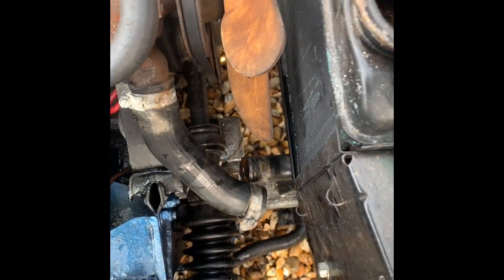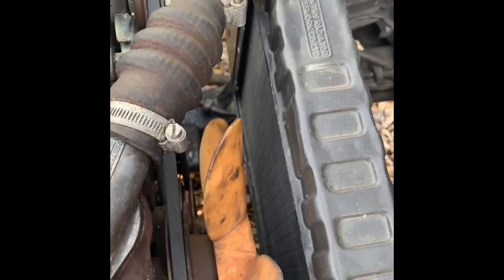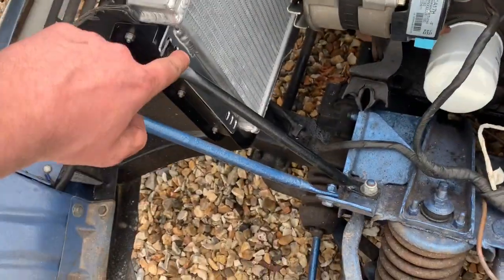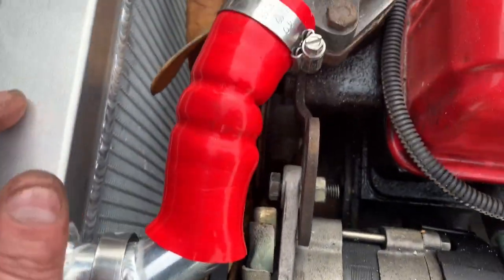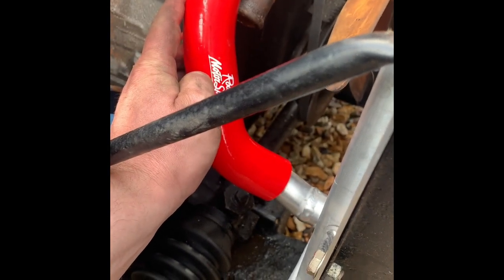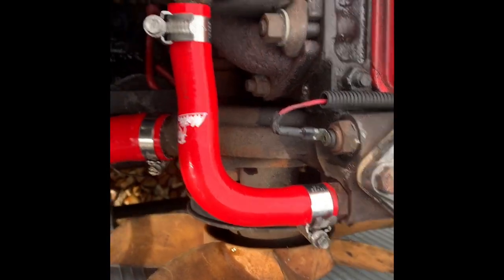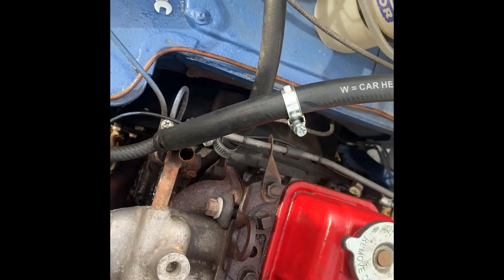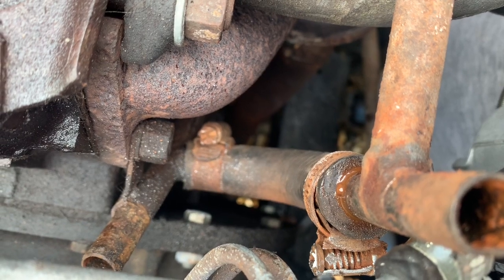How To Replace The Radiator And Coolant Hoses - Triumph Spitfire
A vidoe on how to replace the hoses to red silicone and change the radiator. Wasn’t too bad of a job! If you haven’t done so already please watch the how to drain the coolant vidoe first’